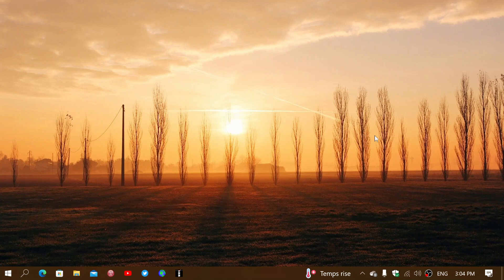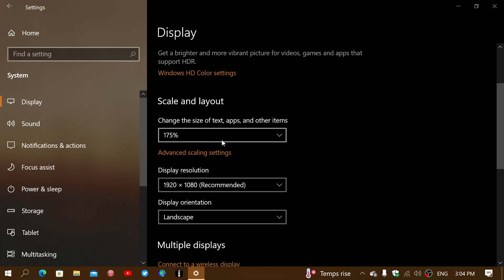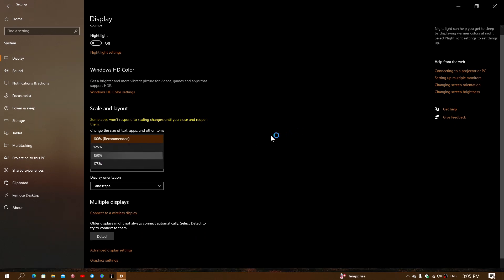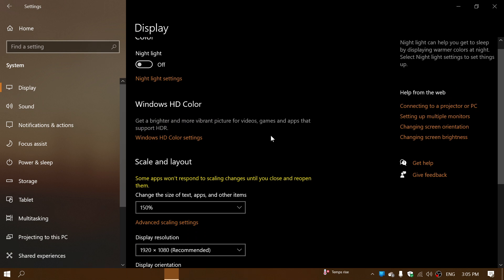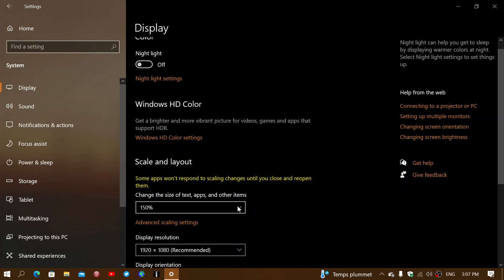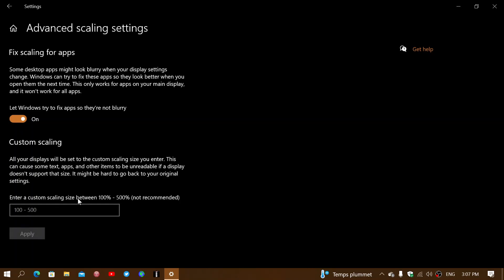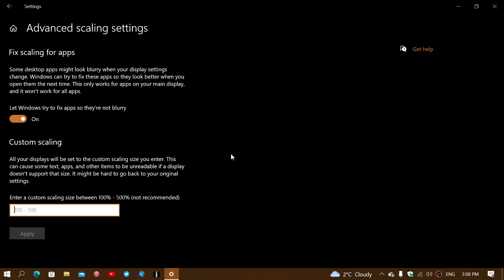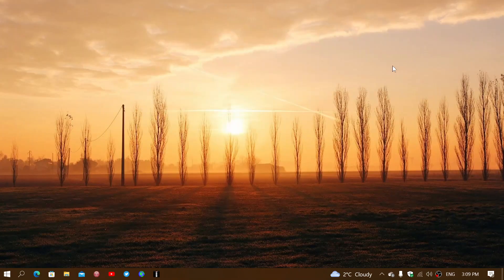Windows 10 Settings app Scale and Layout Make everything bigger or smaller on screen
Make everything on your screen bigger or smaller